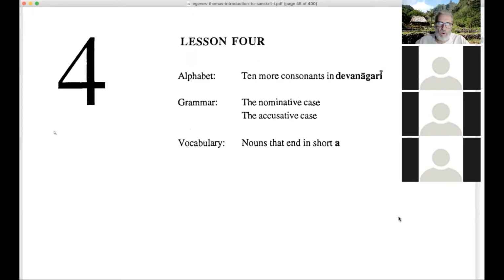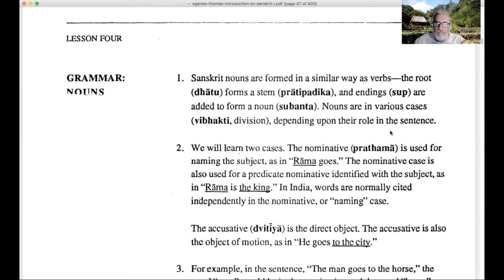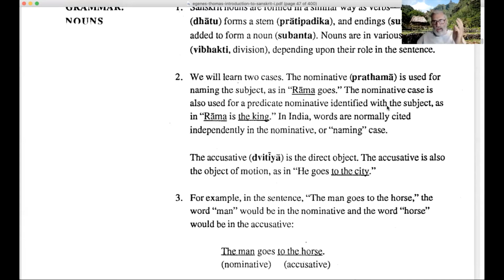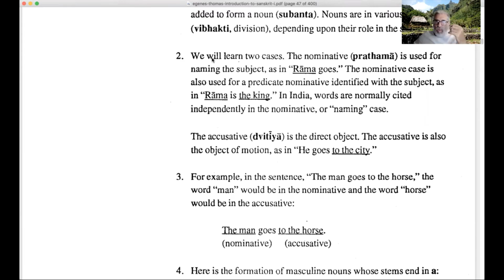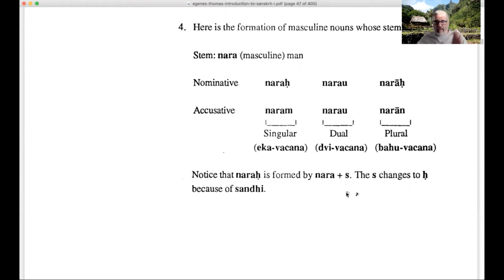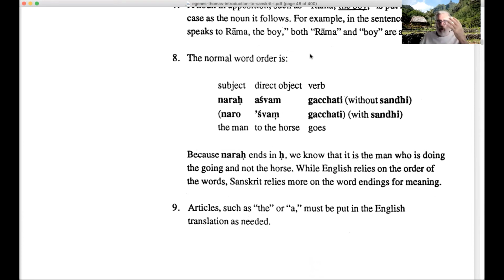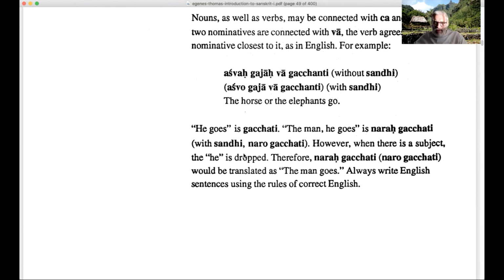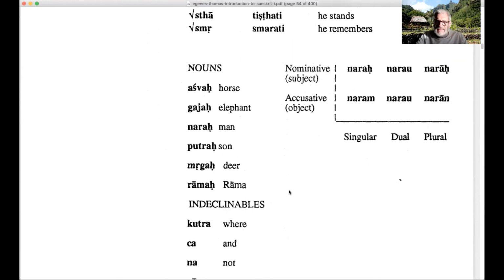Beginners Sanskrit Part 5 2021 7 26